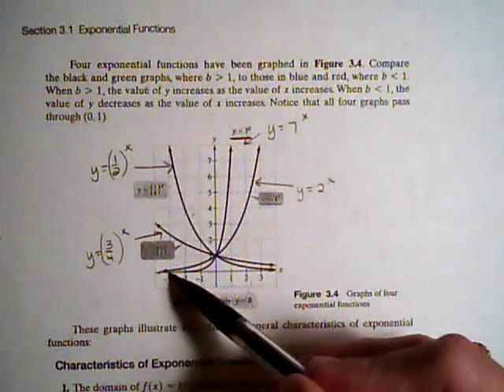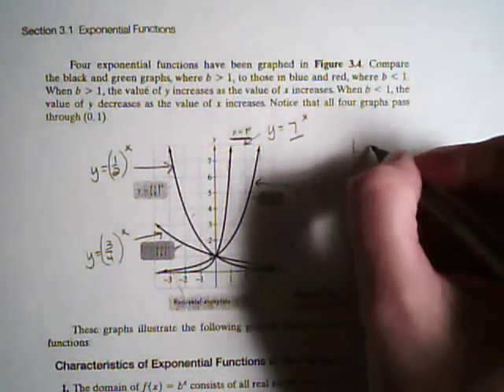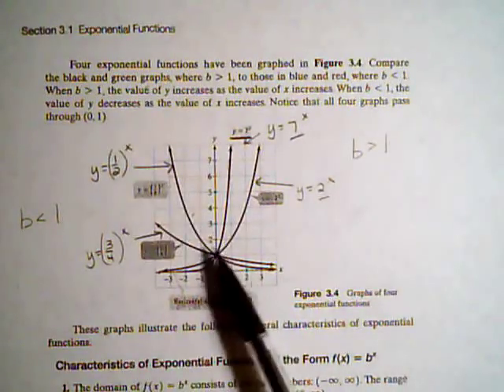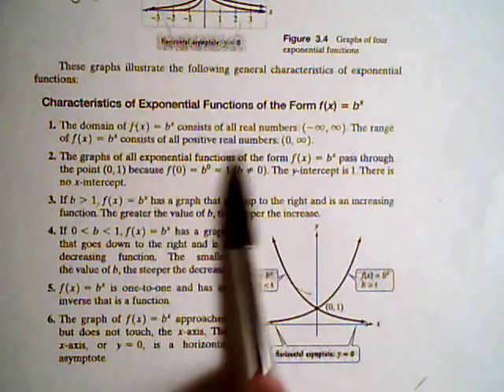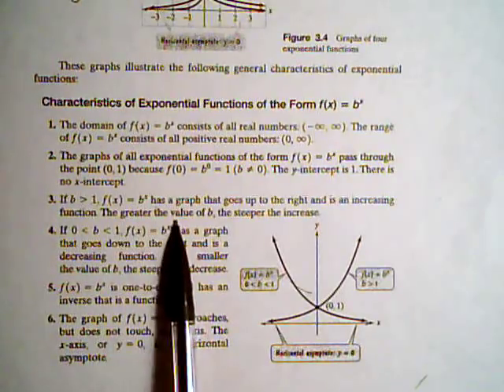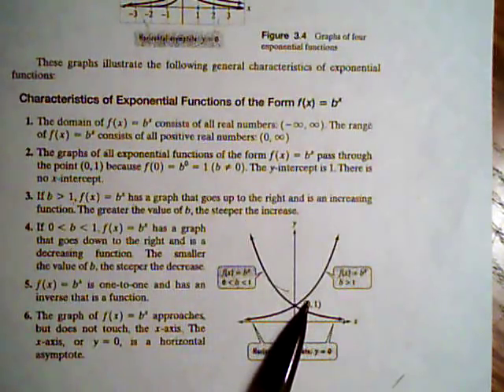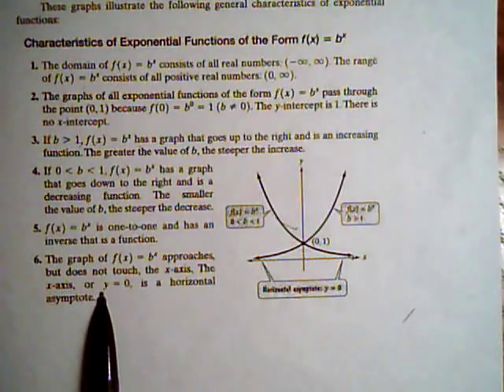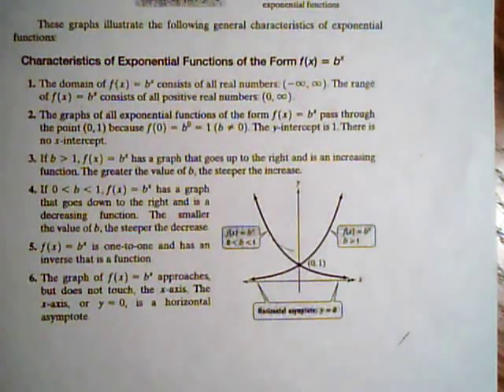Precal Section 3.1 Part 2.wmv